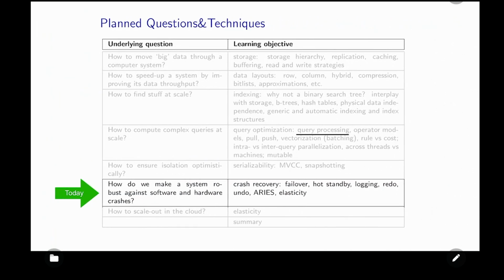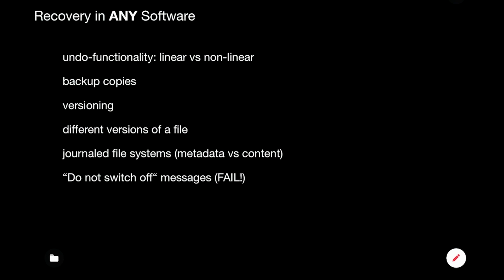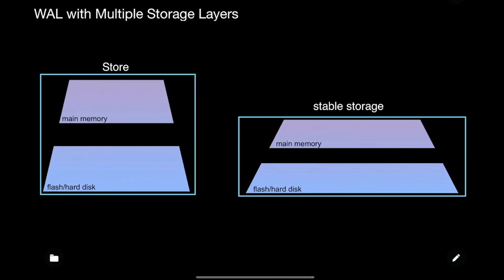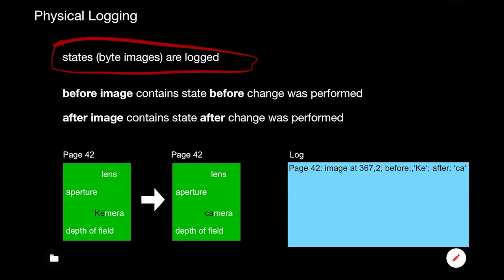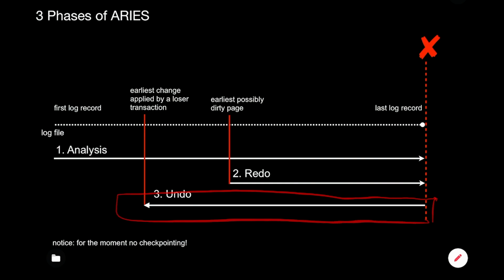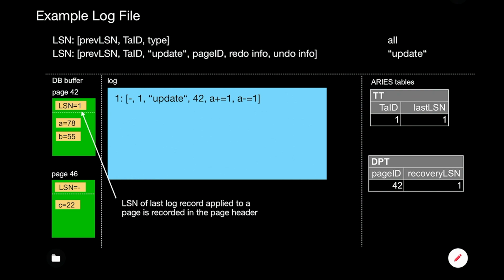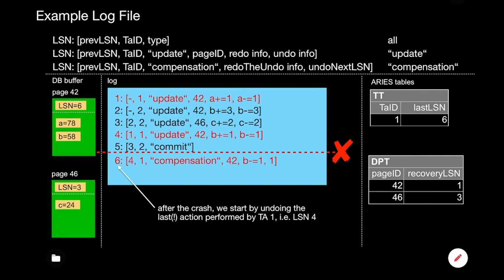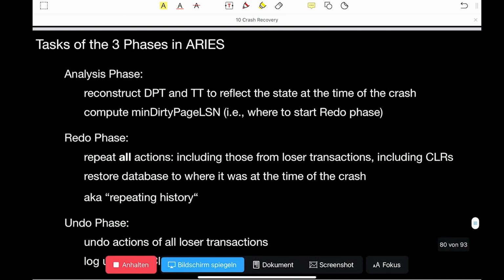Database Systems: Crash Recovery with ARIES (Part 1)